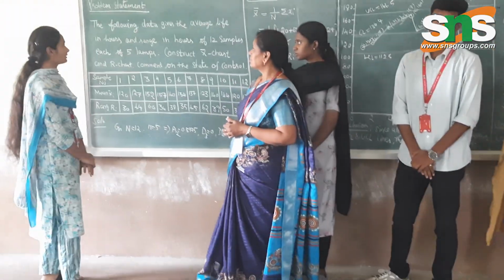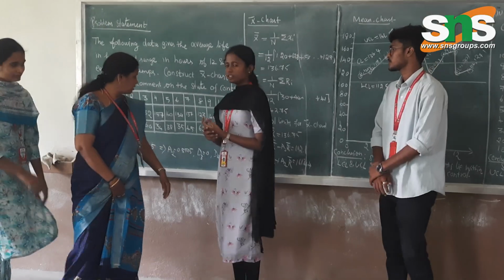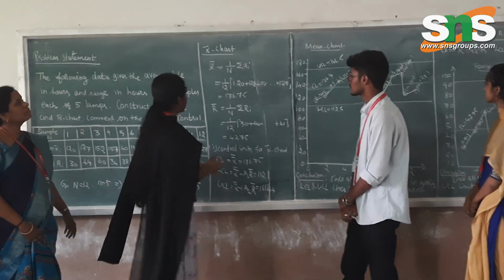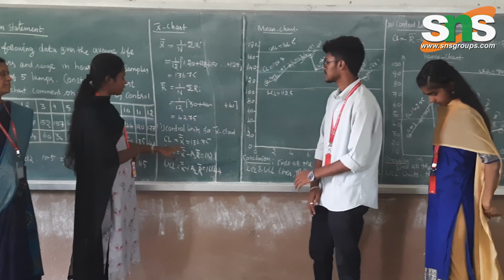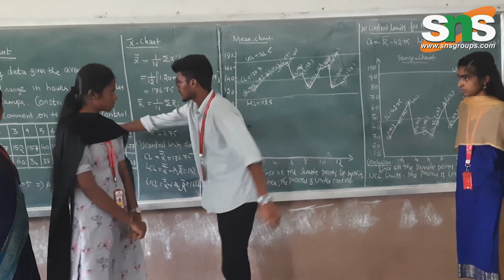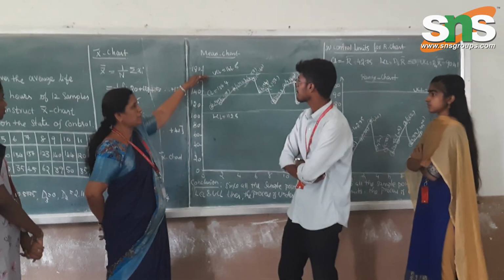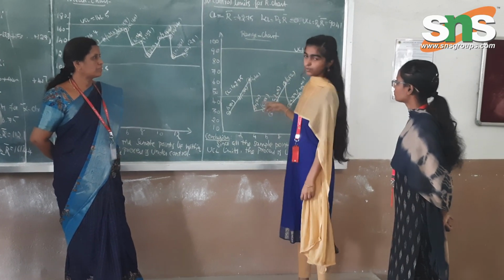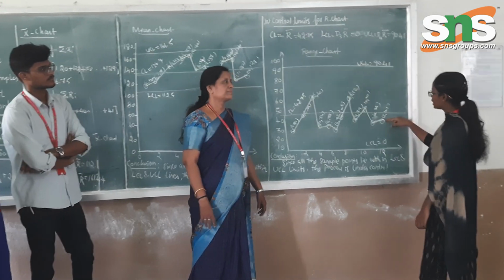DT Case study on Mean and Range Charts | Foundations of Probability & Statistics | SNS Institutions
In this session, we discussed a case study on Mean (X̄) and Range (R) Control Charts used for process monitoring and quality control. The case study demonstrated the collection of sample data and the calculation of sample means and ranges. We learned how to determine control limits and plot X̄ and R charts for process analysis. The session provided practical insights into identifying process variations and maintaining statistical control.